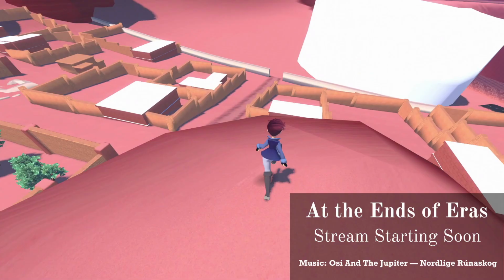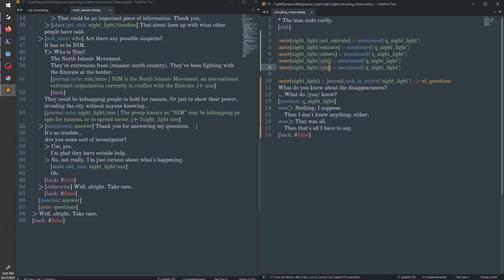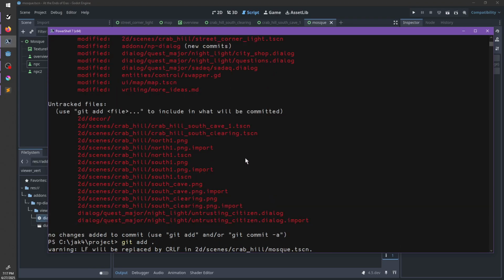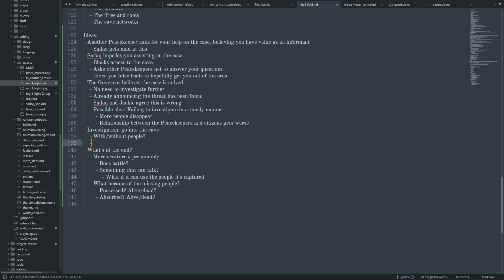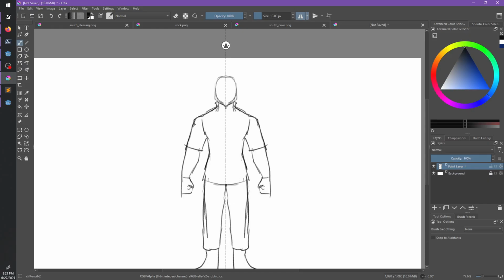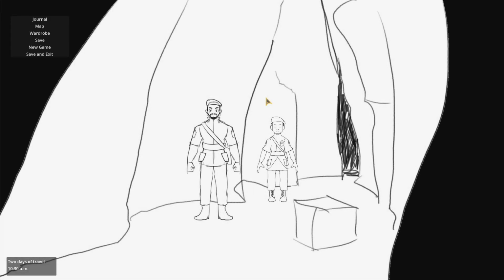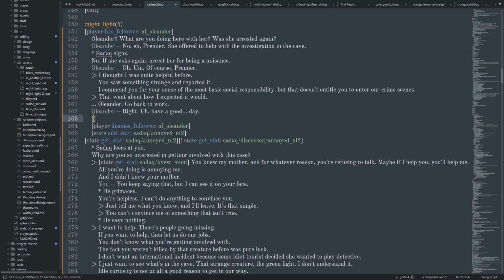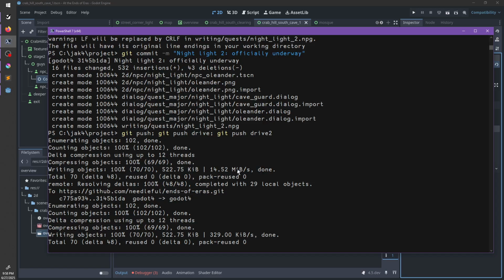hey, new guy - At the Ends of Eras [dev stream 491]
At the Ends of Eras is an open-world adventure game I'm making by myself in the Godot engine. It's inspired by the Jak and Daxter series, point and click adventures, and various open world games!

0:00 music
1:44 onto part 2
25:55 more hints where to go
57:41 dialog bug
1:07:43 replay part 1
1:24:51 back to part 2
1:59:00 cool new guy: Oleander
2:45:36 writin the quest
3:45:30 i win